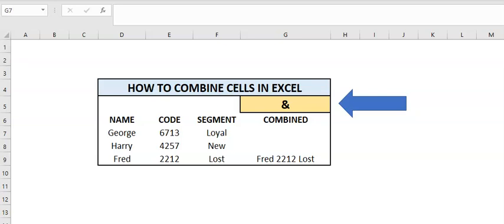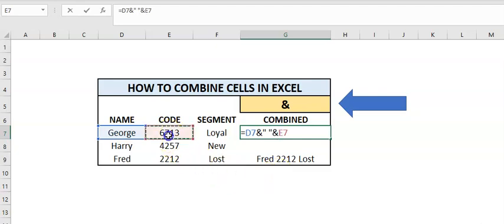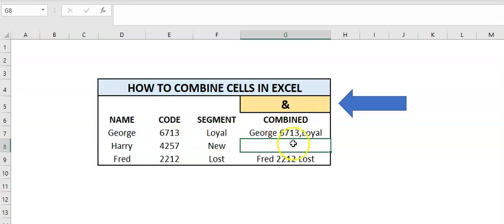How to Combine Cells in Excel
Quick and easy way to combine any two or more cells in Excel.